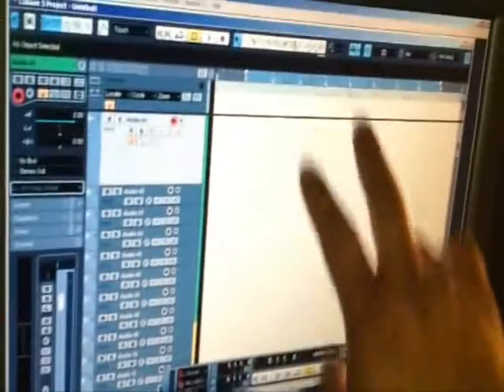How to Record an Electric Guitar into a DAW (Lesson1 Week 1; Intro to Mus. Prod)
My Week 1 Peer Review Assignment for the class: "Introduction to Music Production. My Topic for this lesson is "How to record an electronic guitar track."